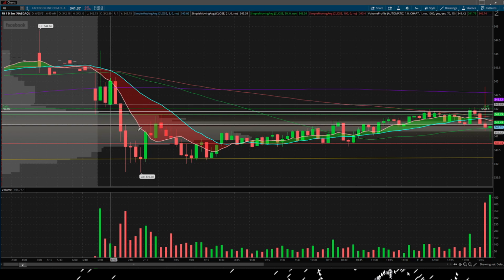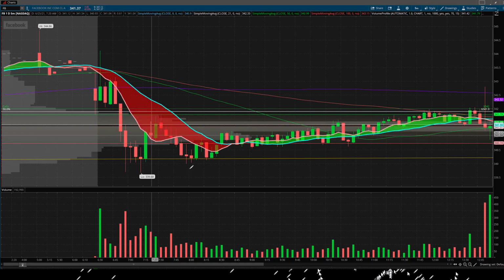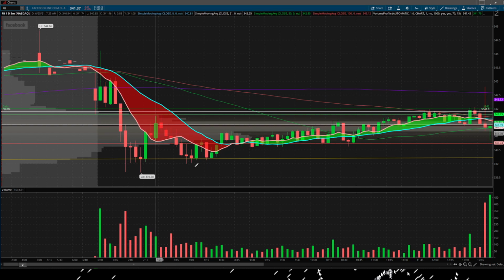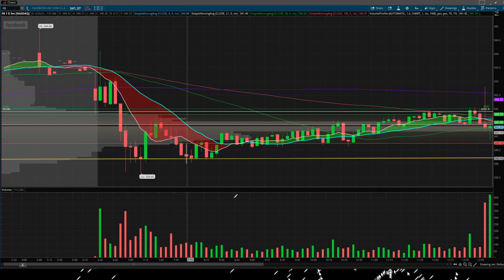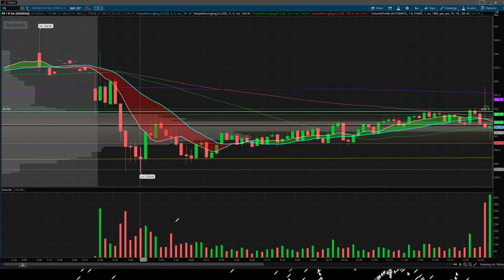Reading Volume Bars 1st example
This is how I read volume bars while day trading and part of my strategy of when to enter/exit a trade.